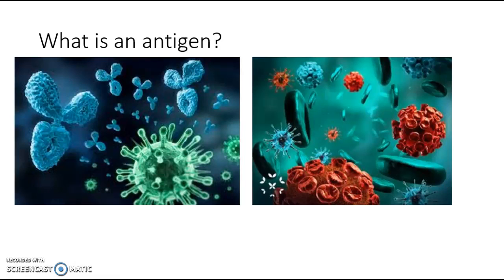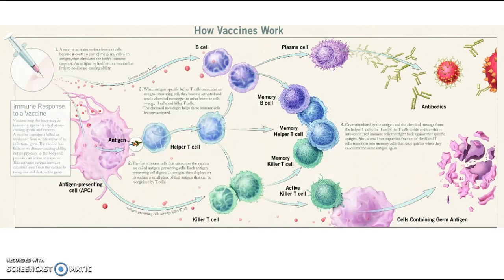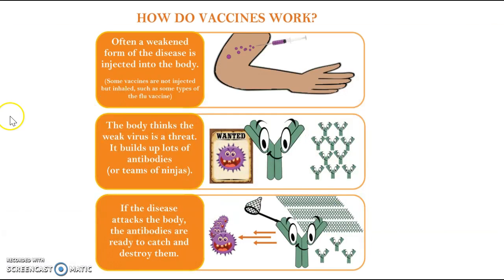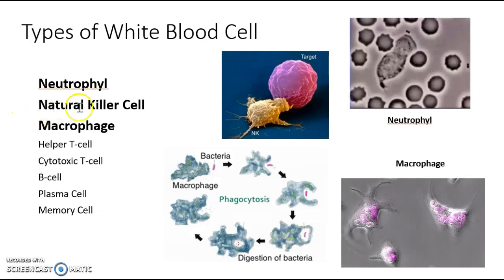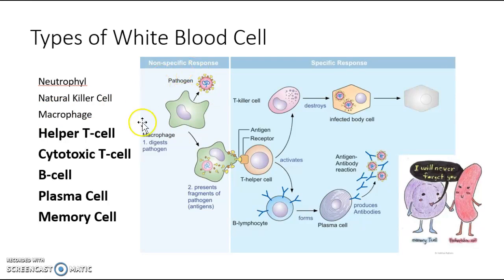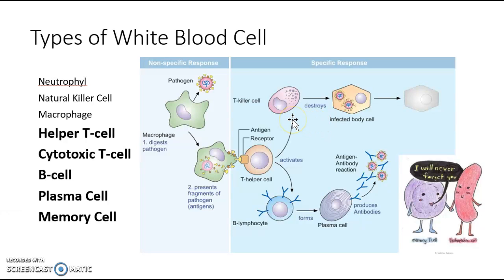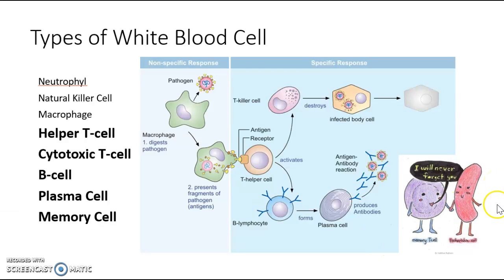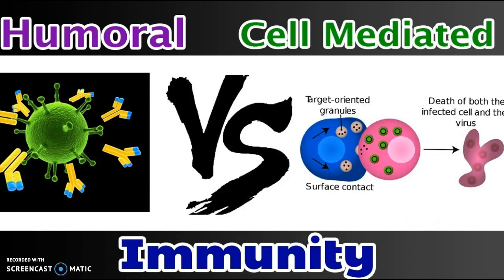CH 47 Muddiest Points: immune system